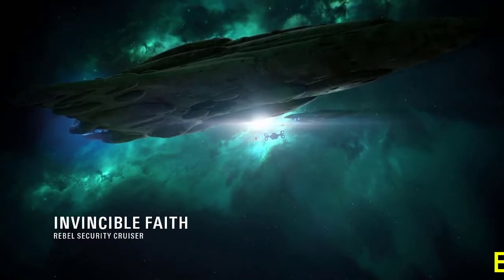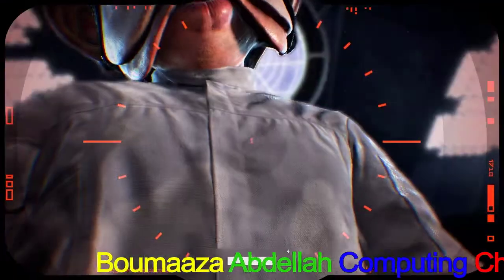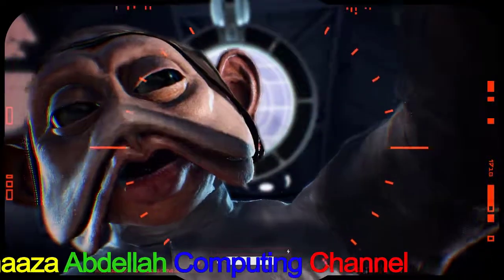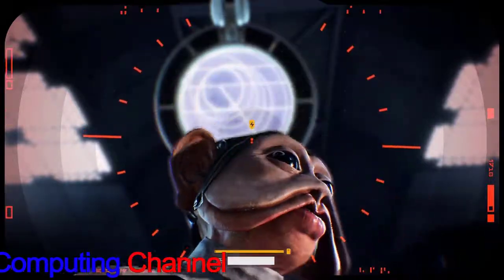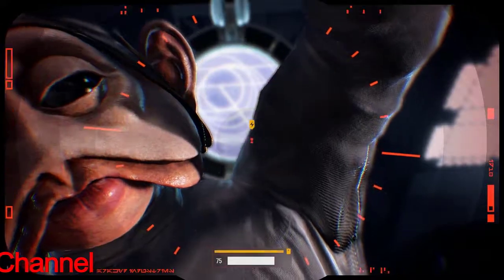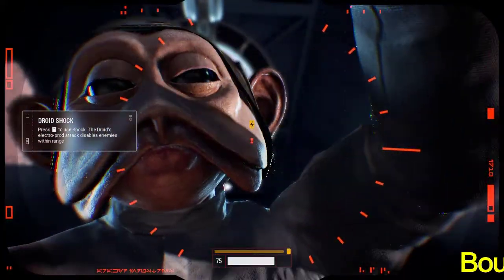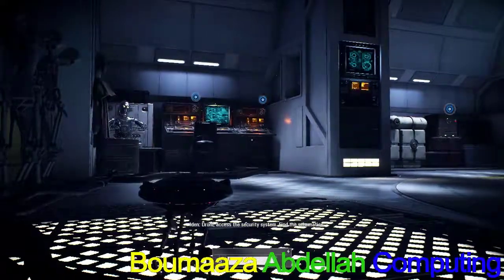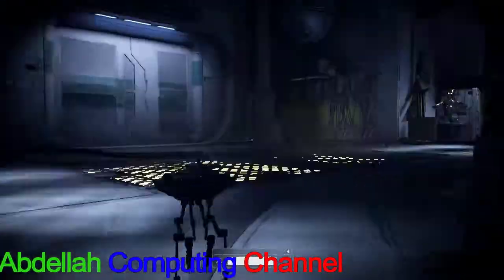Star Wars Battlefront 2 GamePlay (i5 2400 3.4 Ghz / GT 730 2 Go / 16 Go / 4 To)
Specs :
CPU : intel core i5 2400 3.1 up to 3.4 Ghz 6 Mo cache
GPU : Nvidia GeForce GT 730 2 Go DDR3
RAM : 16 Go DDR3
HDD : 4 To 7200 RPM
PSU : 300 Watts
Système : Windows 7 64 bits SP1 Pro

BY BOUMAAZA ABDELLAH